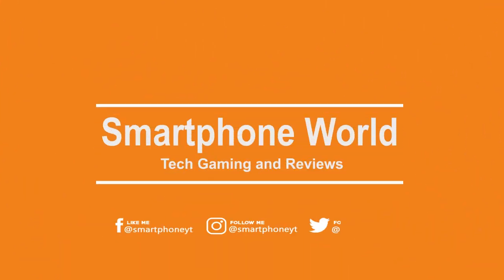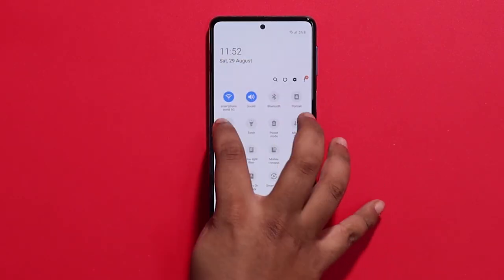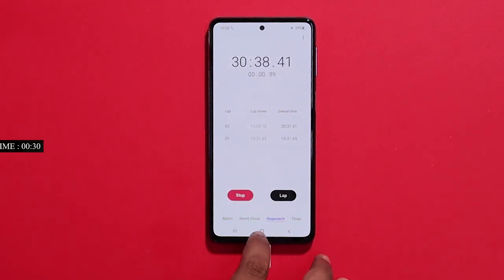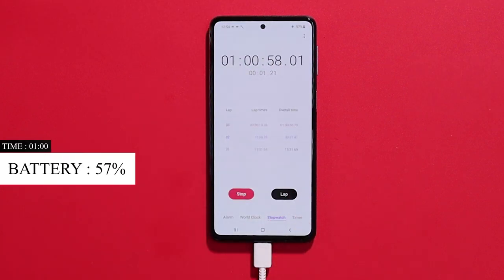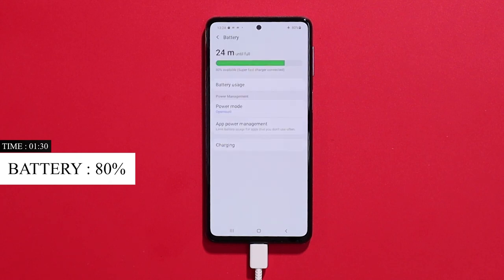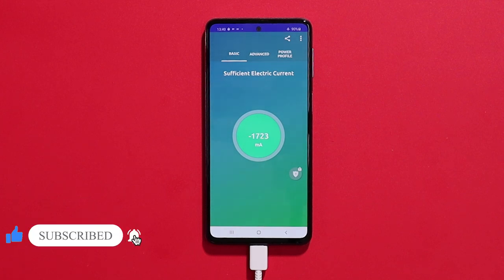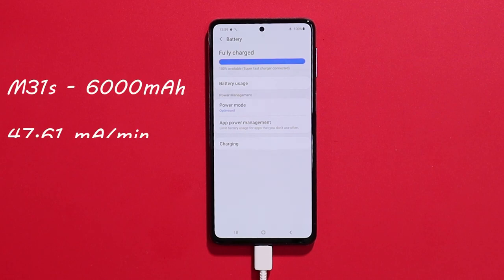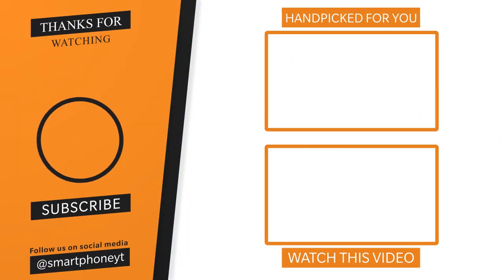Samsung Galaxy M31s battery Fast Charging Test tamil - 25W Super Fast Charger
Samsung Galaxy M31s battery Fast Charging Test tamil
     In this video we will be doing 25W Super fast Charging test of Samsung galaxy m31s and see how long does it take to charge Samsung galaxy m31s battery using 25w super fast charger. Samsung Galaxy M31s battery charging time to charge 6000 mAh battery from 5 to 100% is 2h06m. What are your thoughts about Samsung Galaxy M31s battery charging speed? share them in comments below!!

Samsung Galaxy M31s

Please participate in our Amazon egift card giveaway - 3x gift cards